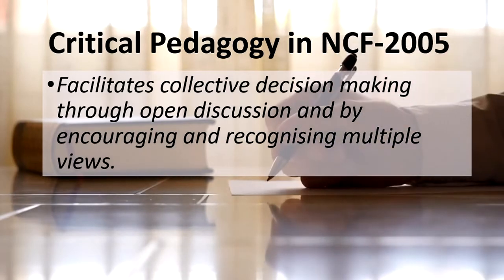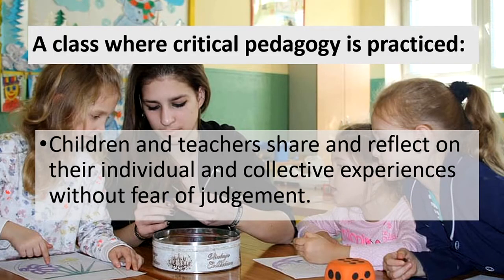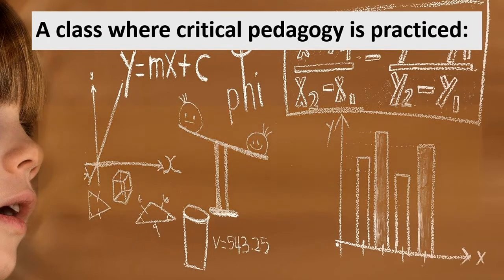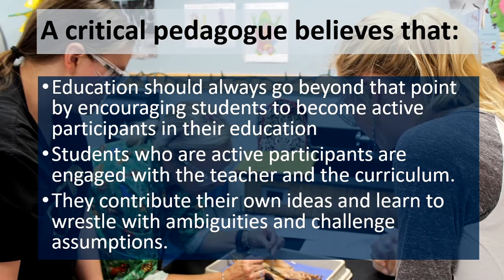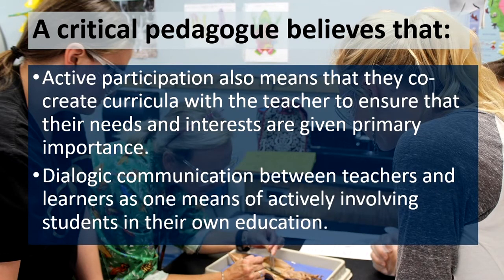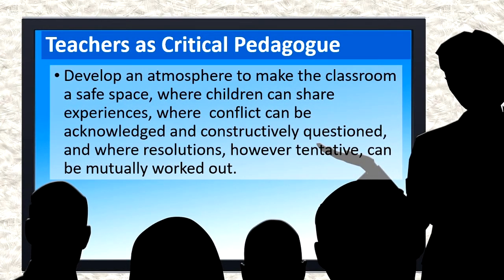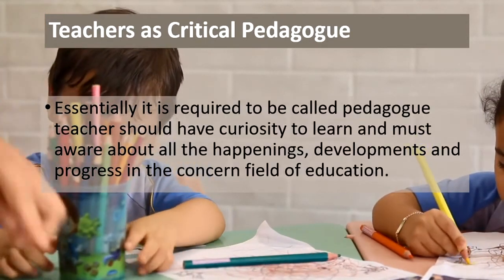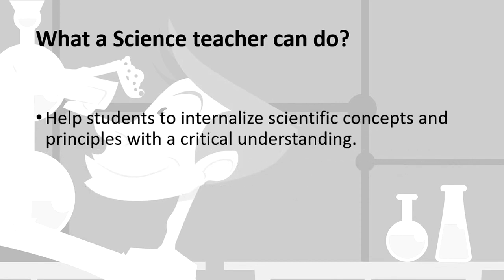Critical Pedagogy in Science Classroom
This video talks about fundamental understanding of the concept of Critical pedagogy and its utility in Science Classroom.